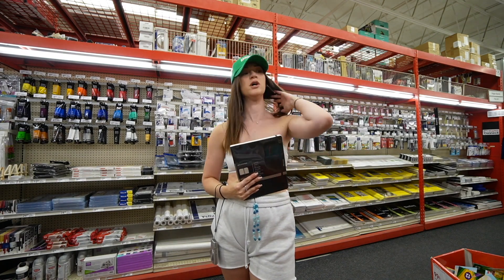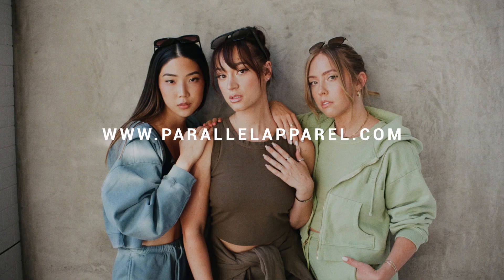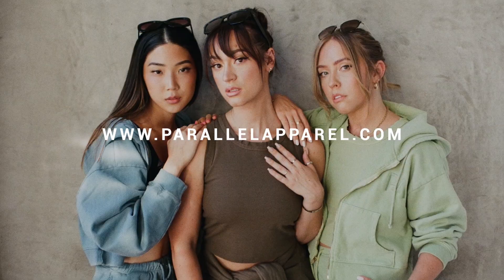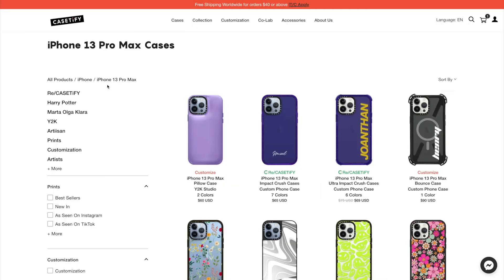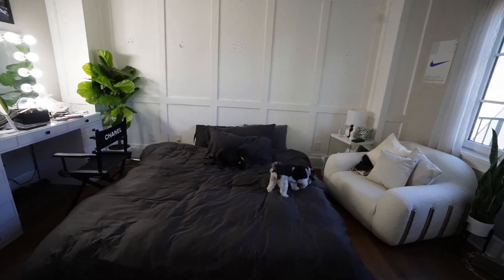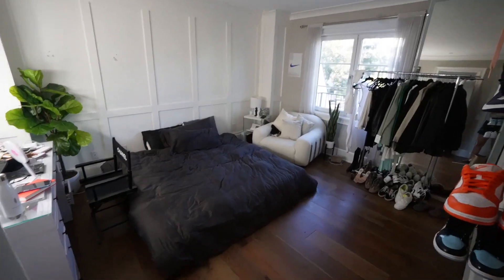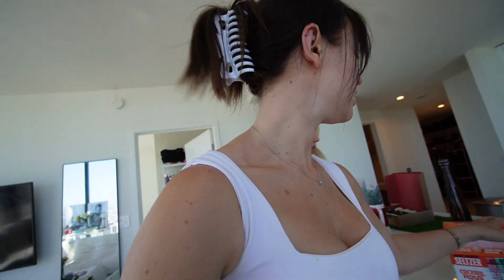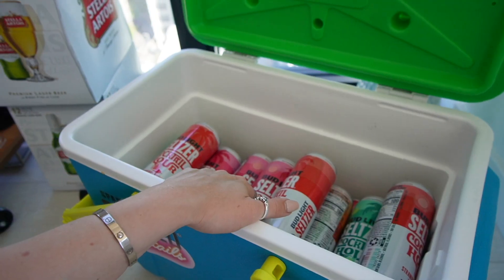Schoolisha is Back... *back to school 2022* lmfao jk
Back to school shopping anyone? School supplies? lmfao jk but seriously love a good stationary errand!!
Twitter: @AlishaMarie + Instagram: @Alisha
Chloe's Instagram: @itsmechloemae